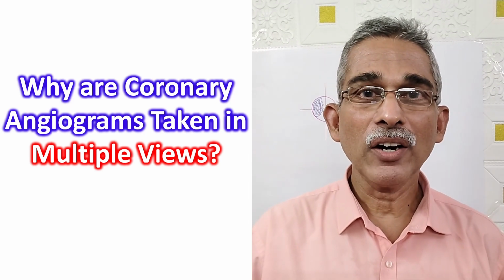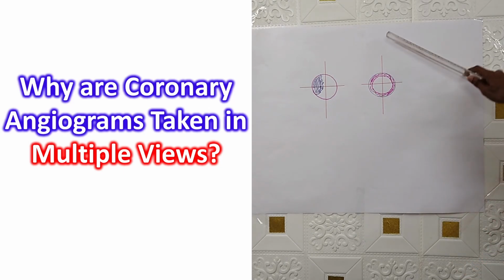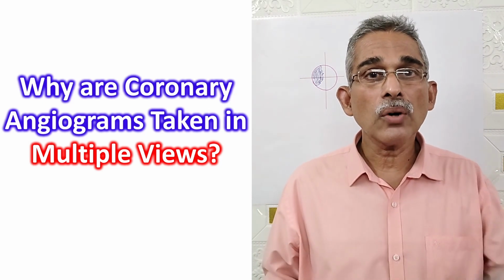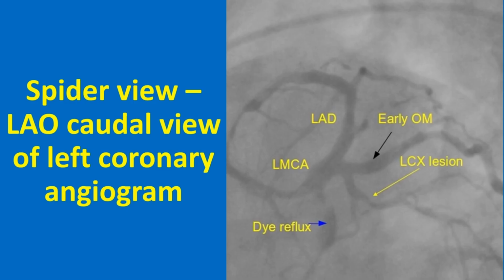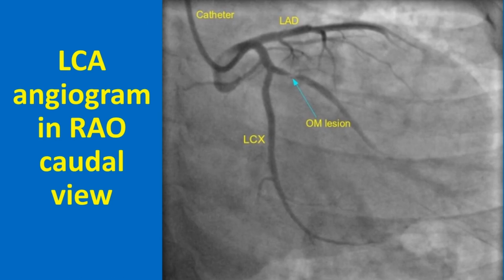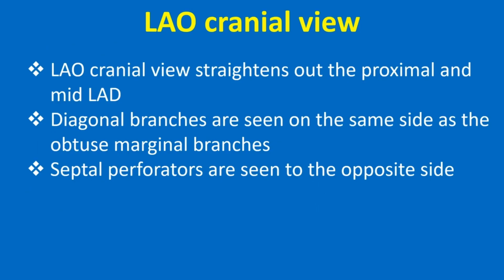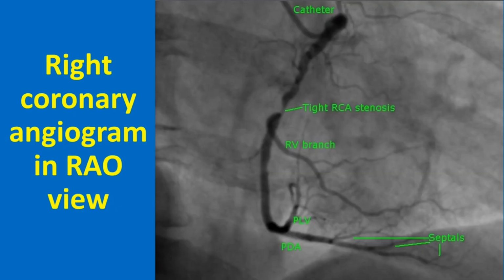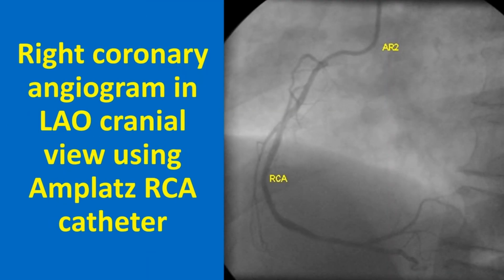Why are coronary angiograms taken in multiple views?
Coronary angiography is done in multiple projections or views to get a three-dimensional idea of the coronary lesions. Some regions of the coronary arteries may appear foreshortened in certain views so that true length of the lesion may not be appreciated.
Actual severity of eccentric stenosis can be ascertained only by multiple orthogonal views. Even though there are several conventional views for coronary angiography, unusual angulations may be needed in an individual case to guide coronary interventions.